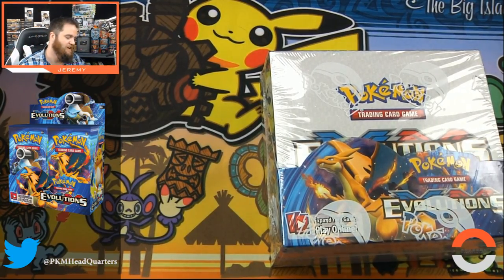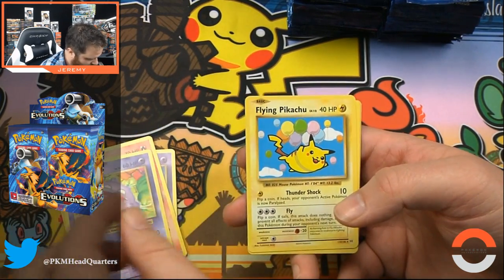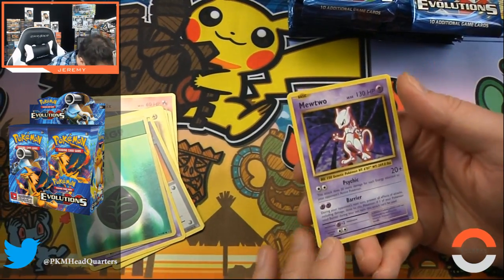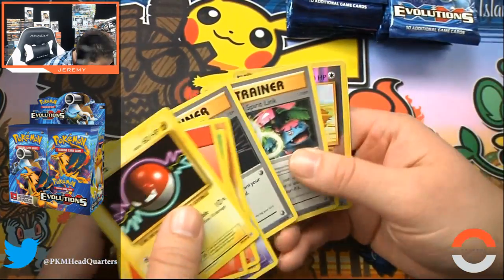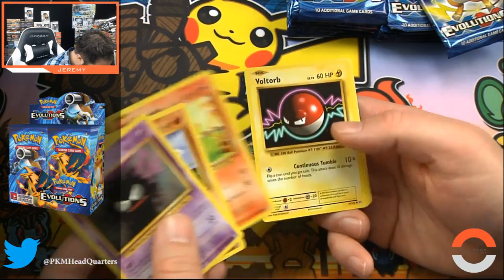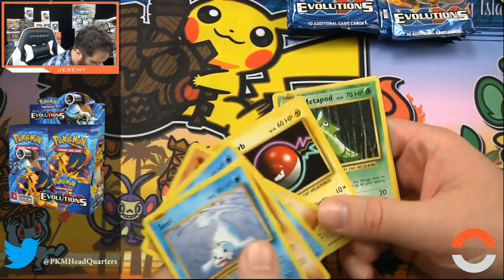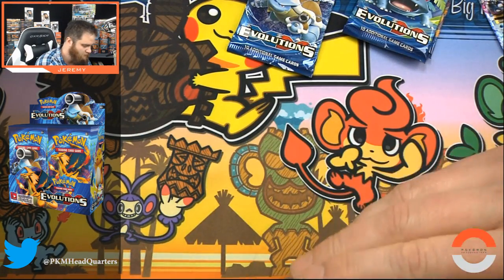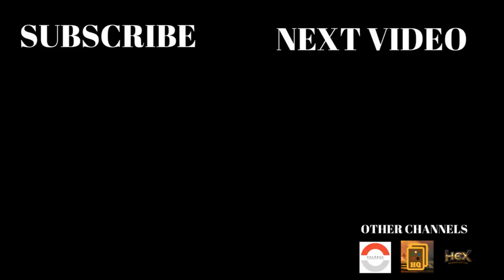GOD BOX POKEMON XY EVOLOUTIONS BOOSTER BOX! WOW!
So MANY EX's So Many Secret Rares!  This Box Was Insane